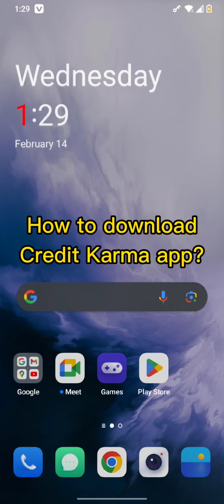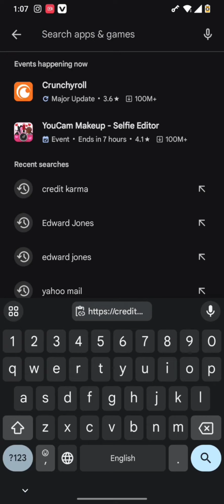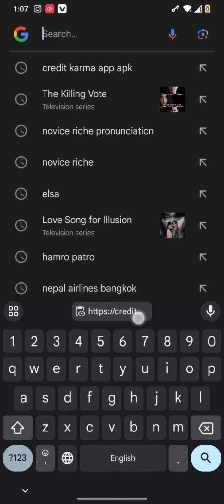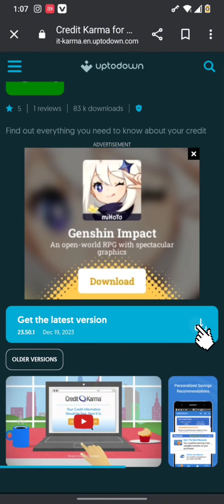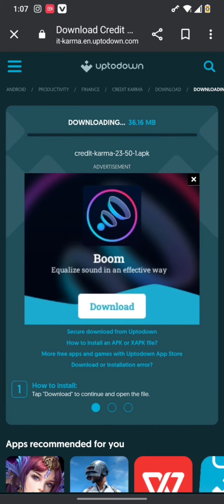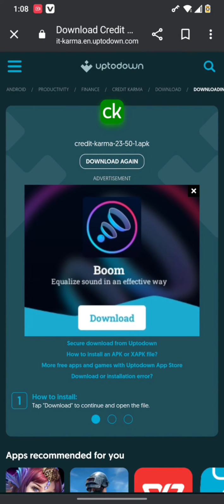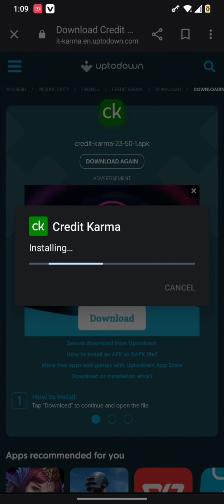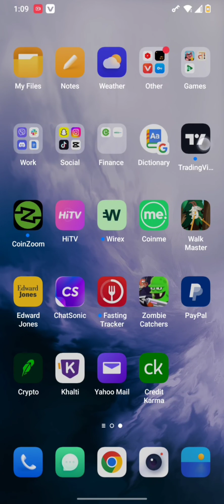How to Download Credit Karma App? Installing the Credit Karma App 2024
Ready to take control of your financial journey? Look no further! In this comprehensive tutorial, we'll guide you through the simple steps to download and set up the Credit Karma app – your key to understanding and managing your credit score effortlessly.